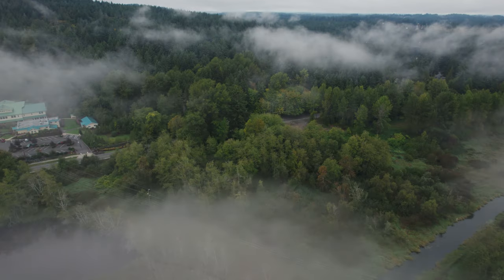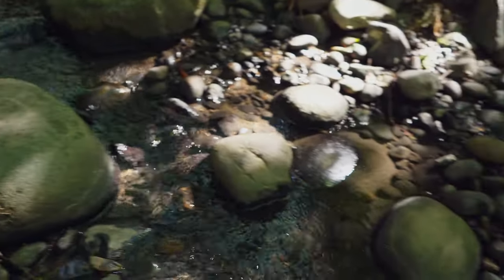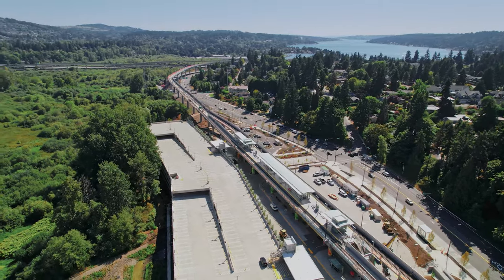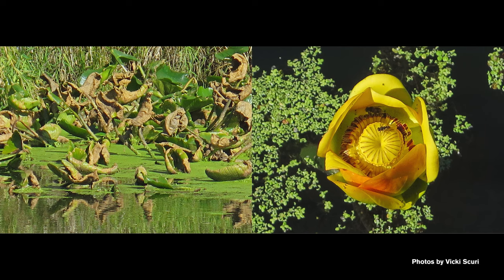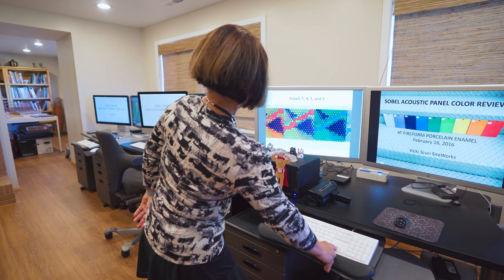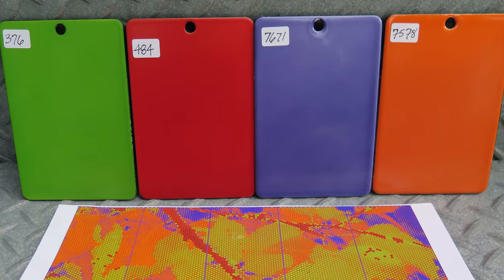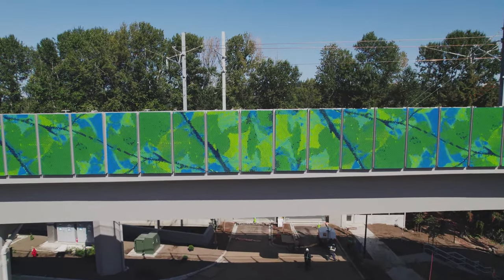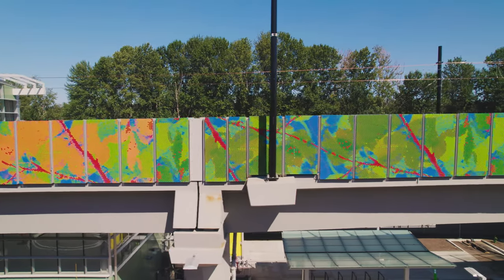The Making of Art for Public Places, Part 1: Vicki Scuri, South Bellevue Station Acoustic Panels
Video by AJ Lenzi